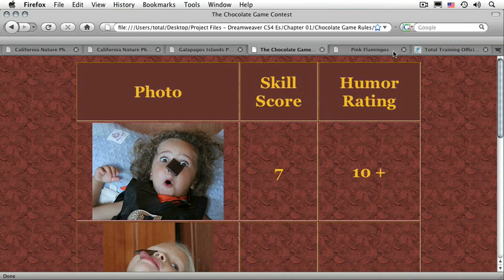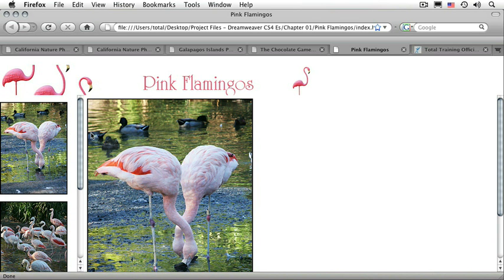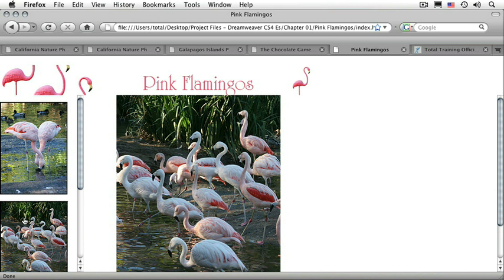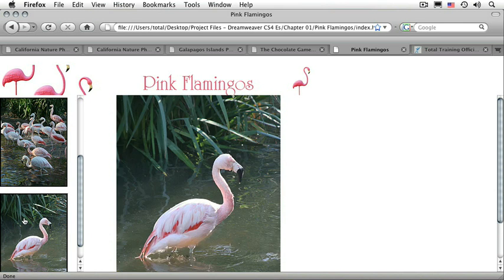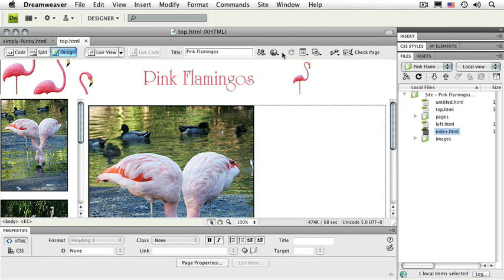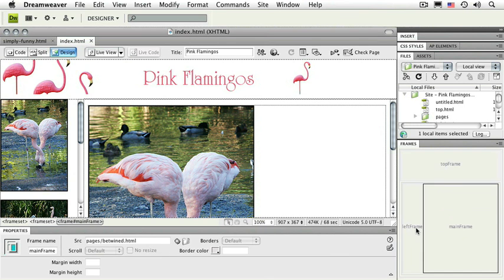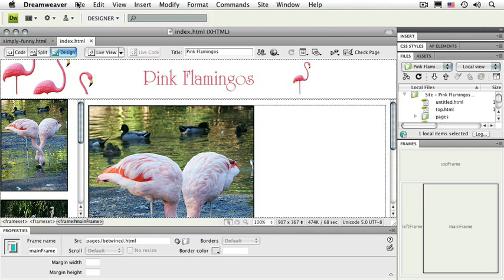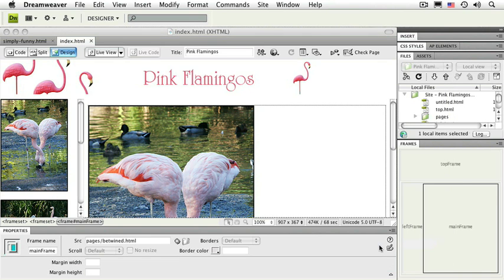chapter.1.3. Considering Frames.mov